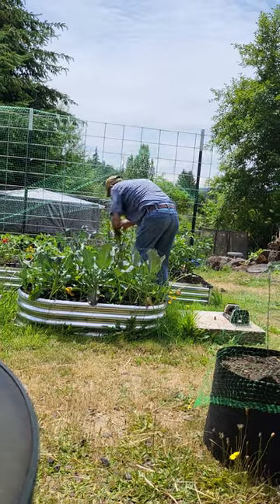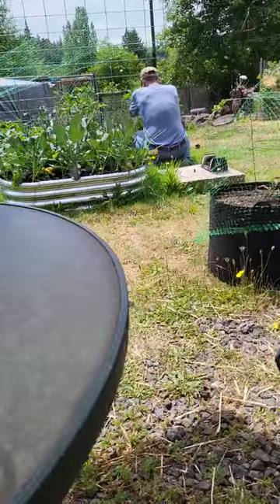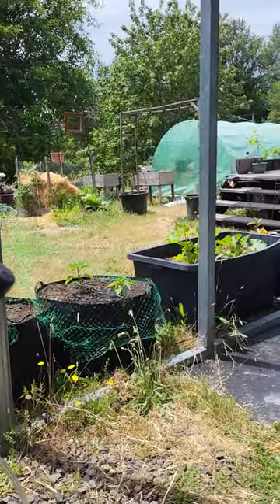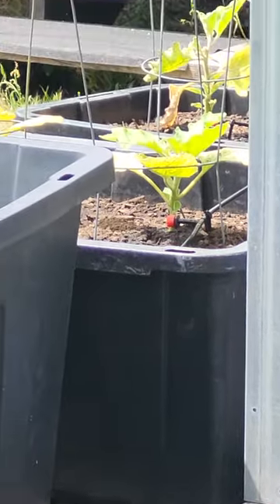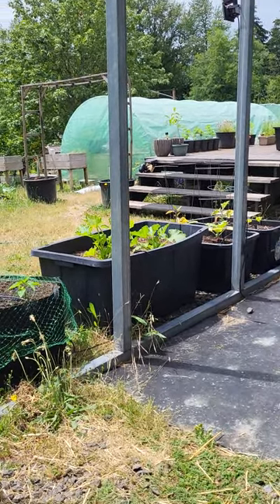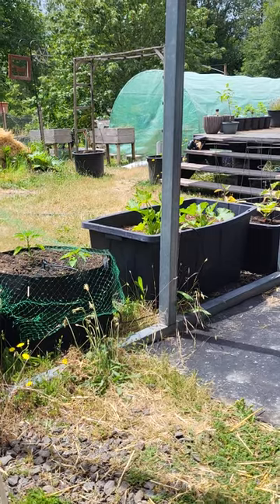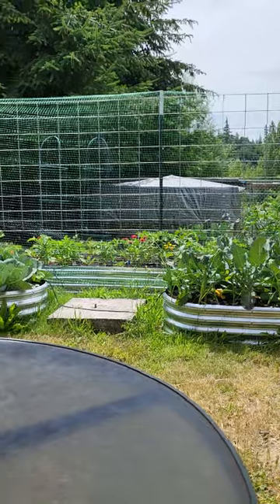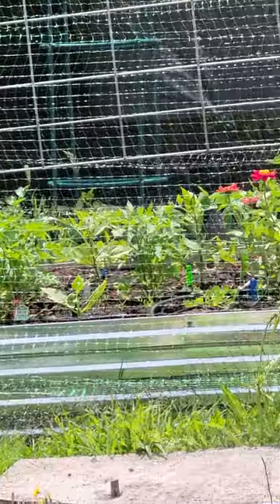Garden Of Chaos Maintenance